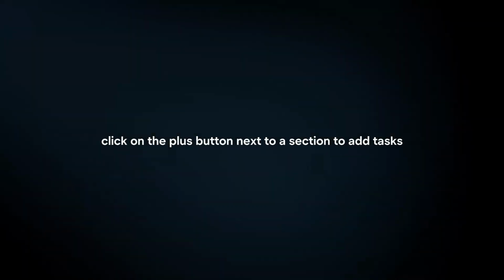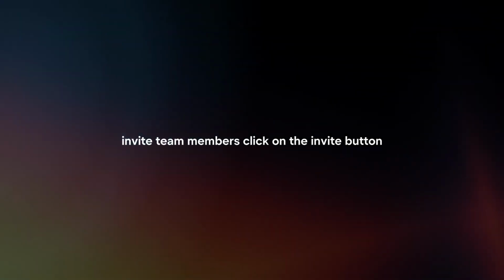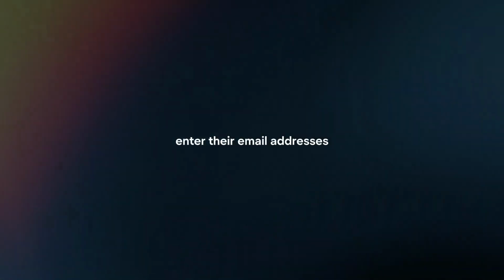How To Set Up Asana In 2024? (Simple Guide)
In this video I will explain How You Can Set Up Asana In 2024.